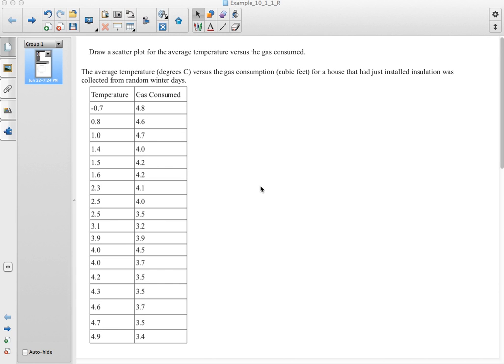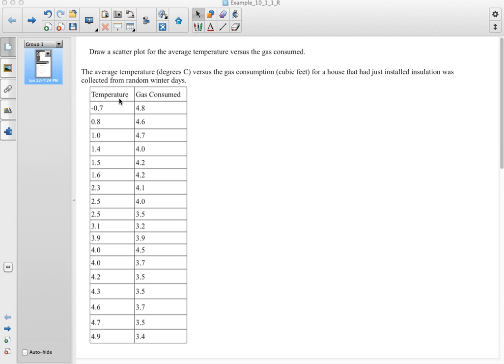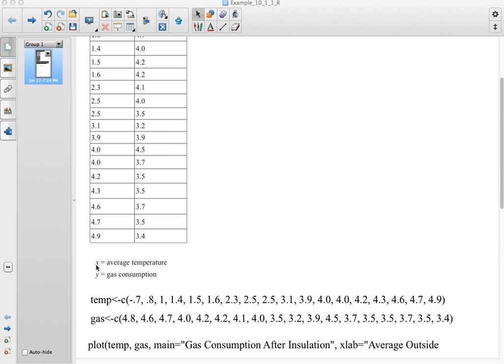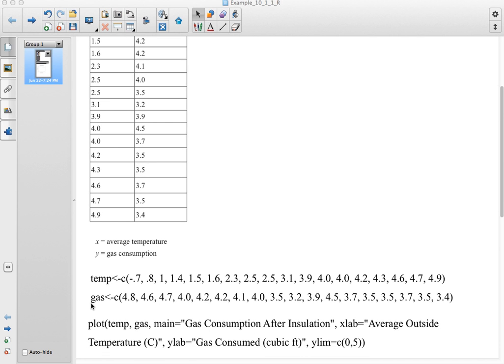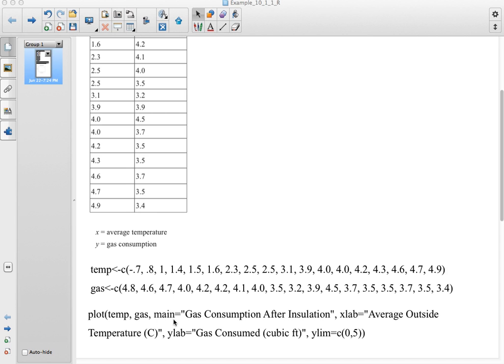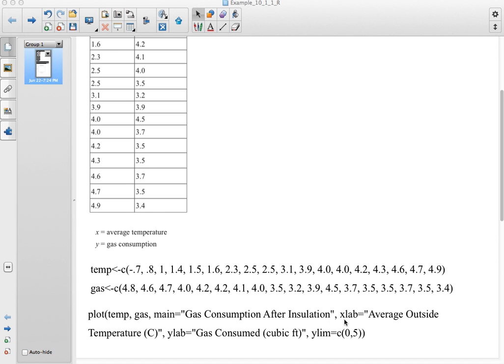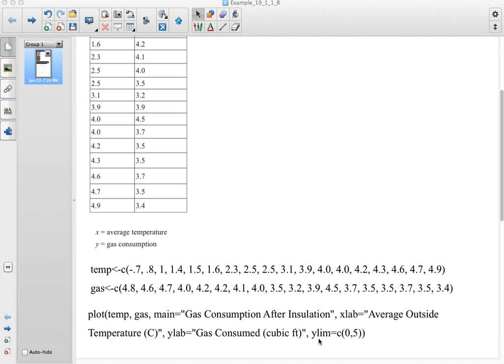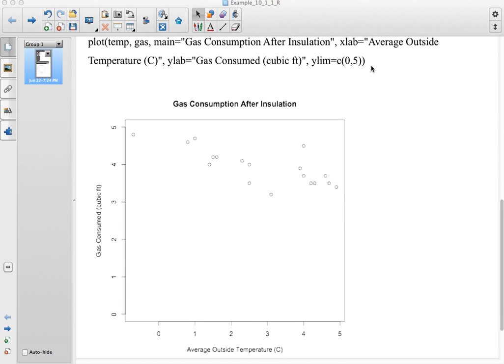scatter plot R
This video shows how to use R to create a scatter plot.